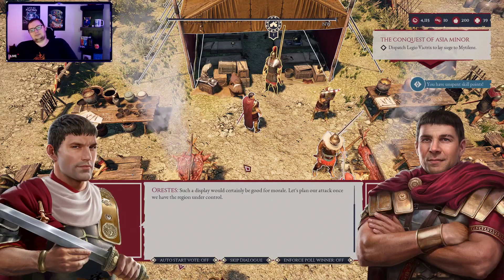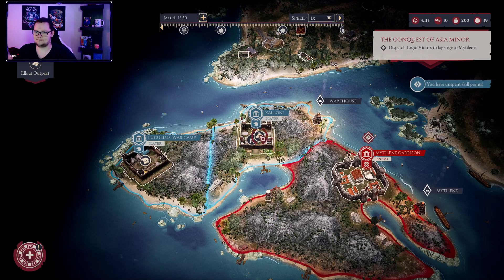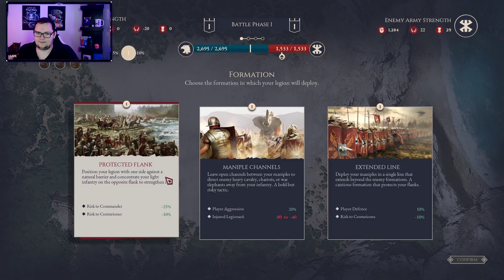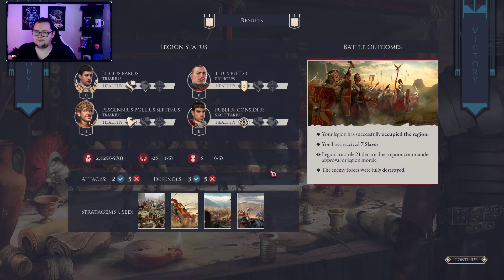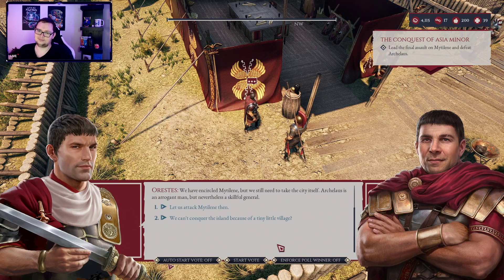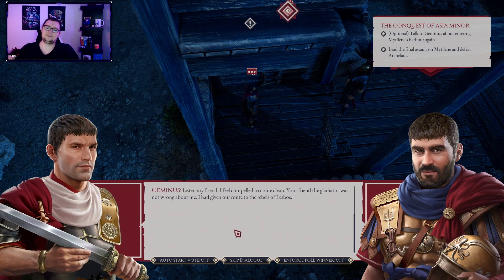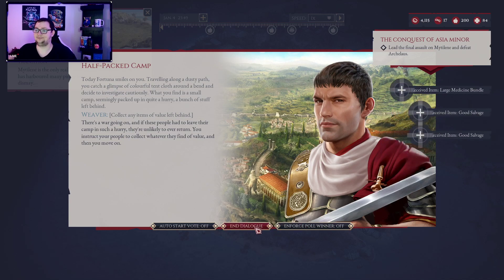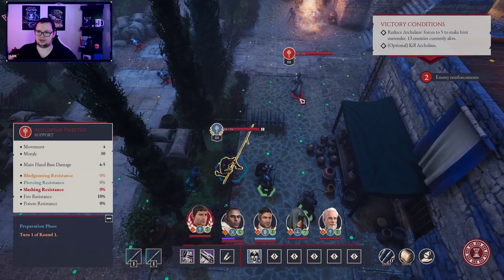Expeditions Rome Playthrough Part 6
This video is a part of my Expeditions Rome Playthrough series that I streamed on my twitch channel.